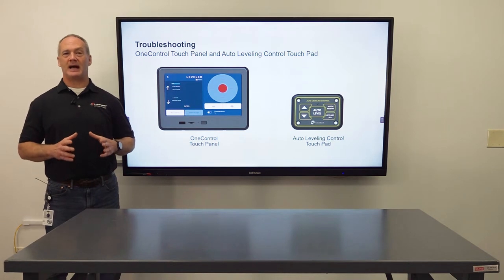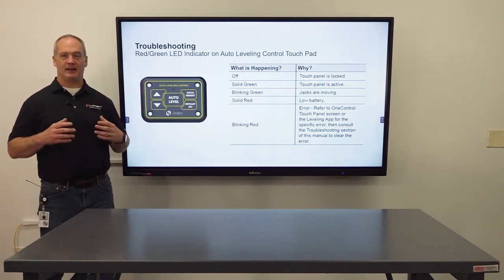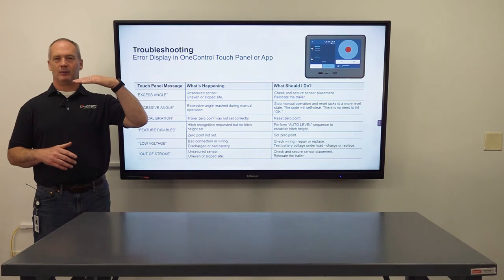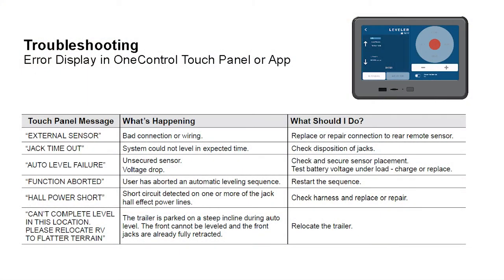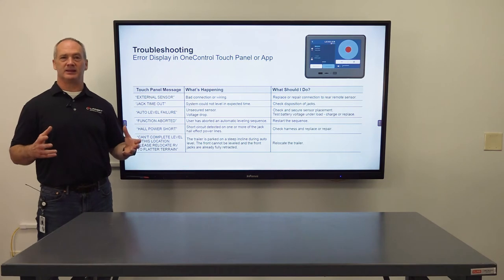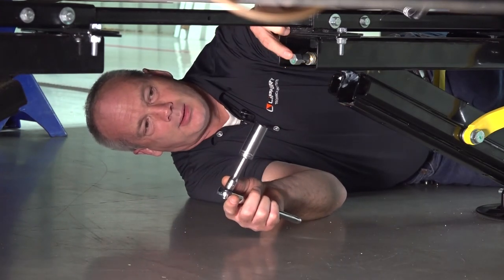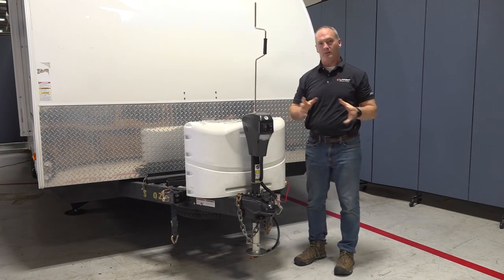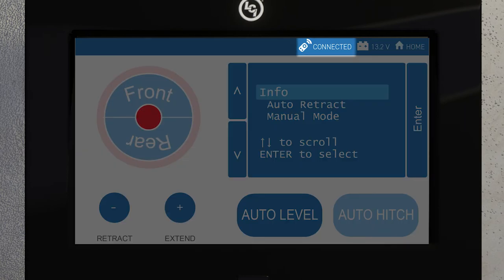Ground Control Travel Trailer Electric Leveling System with OCTP Troubleshooting V1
This video goes over how to troubleshoot the Ground Control travel trailer electric leveling system using the OneControl touch panel. This video includes how to manual override the jacks when in an emergency situation.

For more information about Lippert Ground Control travel trailer electric leveling system using OneControl, please

At Lippert, we’ve developed a variety of automatic leveling and stabilization solutions as well as manual leveling accessories to enhance your RV setup. We’ve made it faster and easier than ever to level and stabilize your 5th wheel camper or travel trailer once you arrive at your destination while maintaining a safe and stable foundation.

Lippert is a leading, global manufacturer and supplier of highly engineered products and customized solutions dedicated to shaping, growing, and bettering the RV, marine, automotive, commercial vehicle, and building products industries, and their adjacent markets. Lippert also serves a broad array of aftermarket segments, supplying best-in-class products designed to enhance recreational pursuits, both on the road and on the water. From powerful towing technology and automated RV leveling systems, to boating furniture and one-of-a-kind shade solutions — Lippert combines strategic manufacturing capabilities with the power of our winning team culture to deliver unrivaled Customer Service, award-winning Innovation, and premium Products to every industry and person we serve.